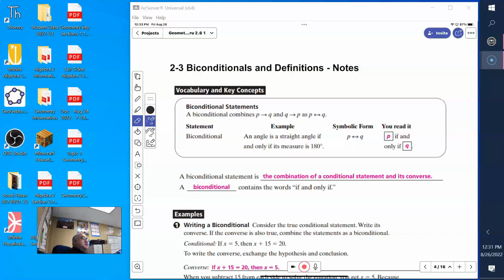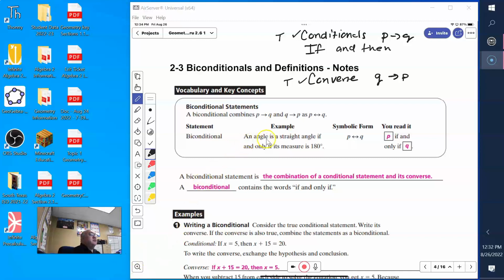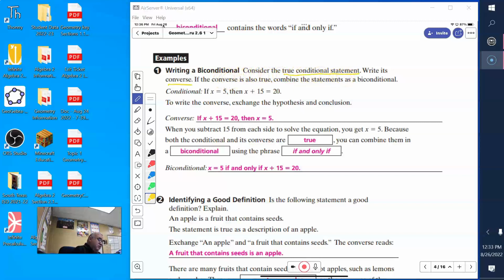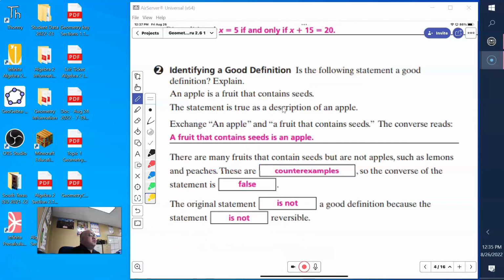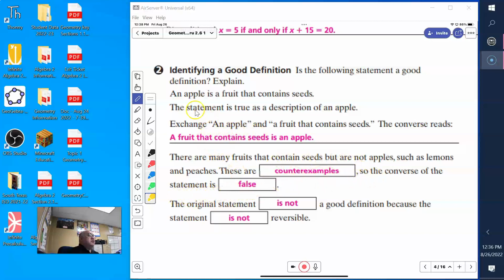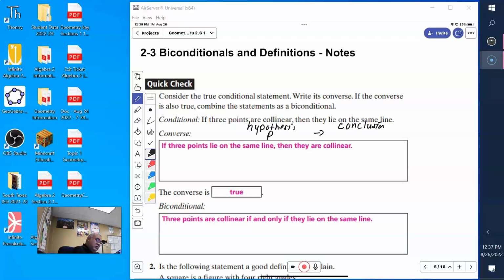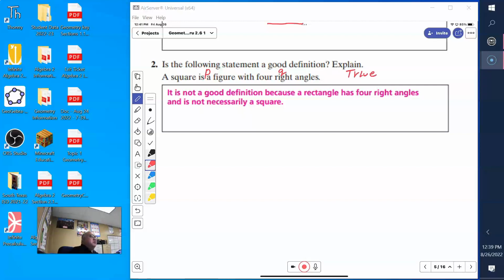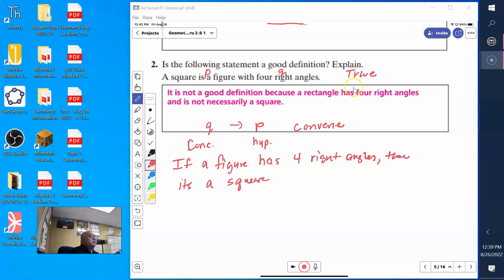Geometry Section 2.3 Writing Biconditionals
@southtexasisd Geometry Section 2.3 Writing Biconditionals